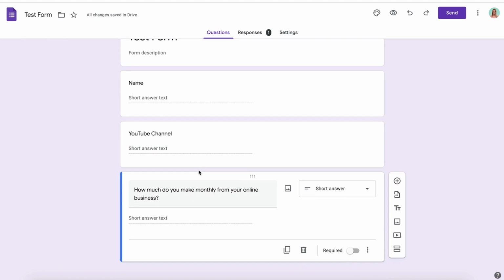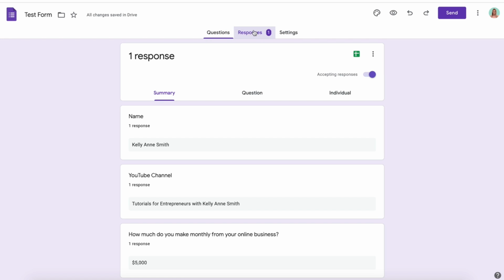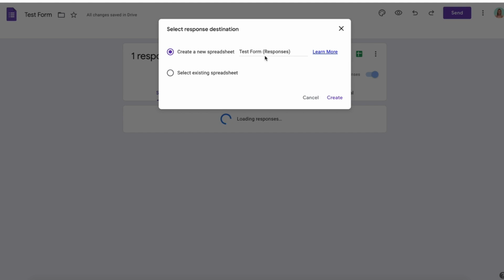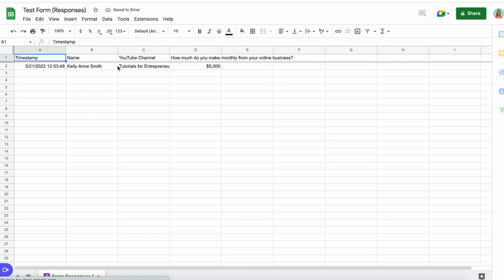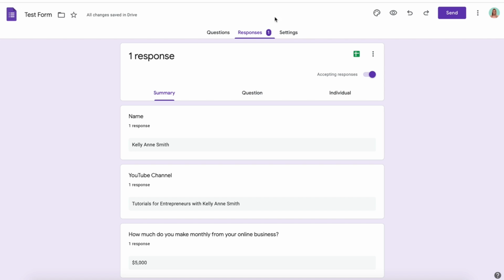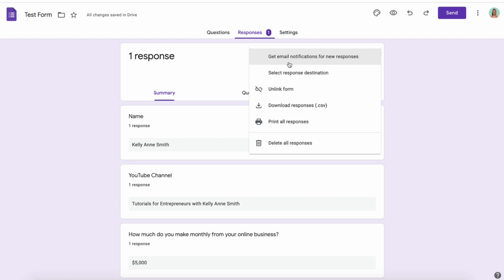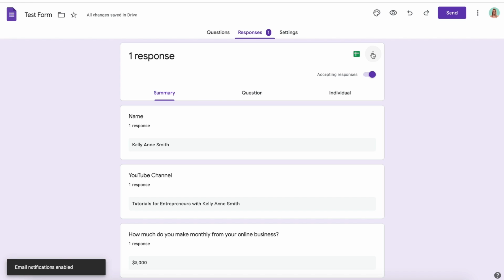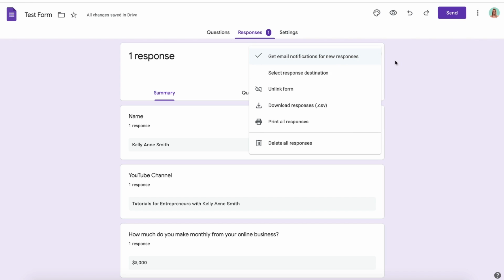Google Forms: Receive Email Notifications in Google Forms